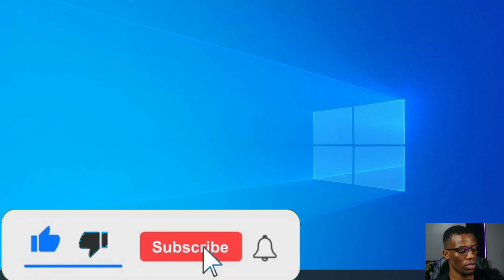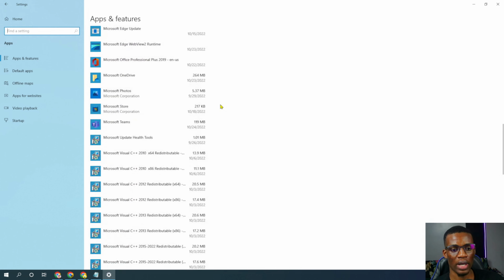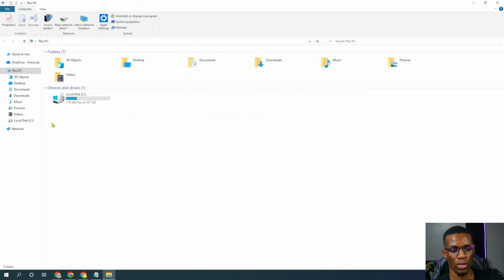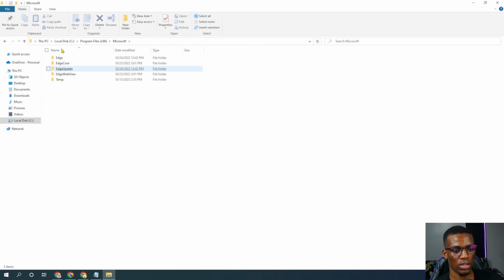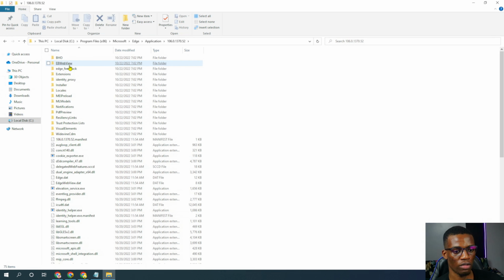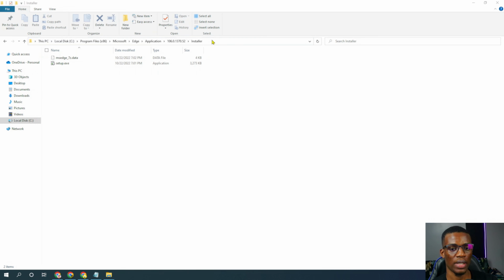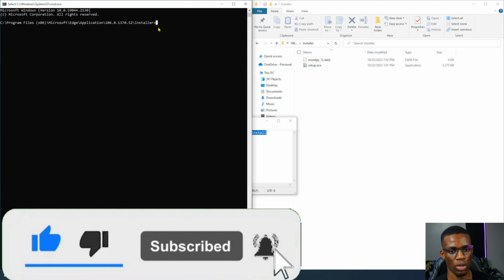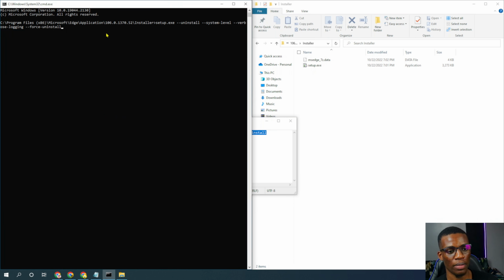How to uninstall Microsoft edge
In this video, we're going to show you how to uninstall Microsoft edge. If you're looking to uninstall Microsoft edge on Windows 10 or Windows 11, then this video is for you!
We'll walk you through step-by-step, showing you how to delete Microsoft edge and remove it from your computer. We'll also share some tips on how to keep your computer safe after uninstallation is complete. So watch this video, and learn how to uninstall Microsoft edge!

command: setup.exe --uninstall --system-level --verbose-logging --force-uninstall